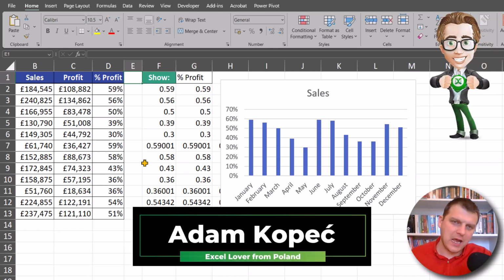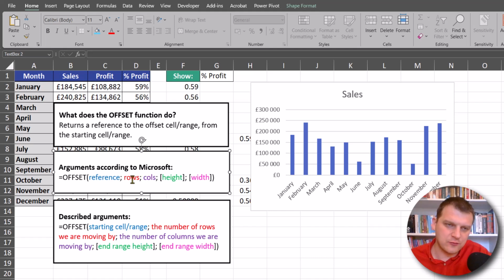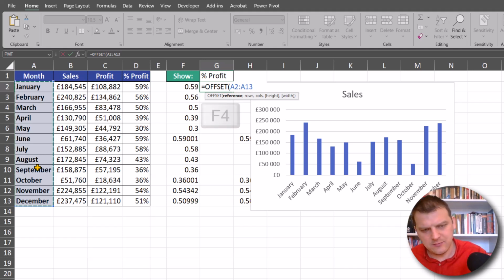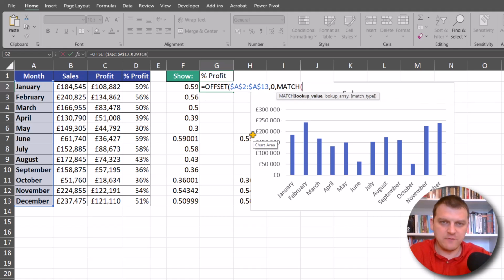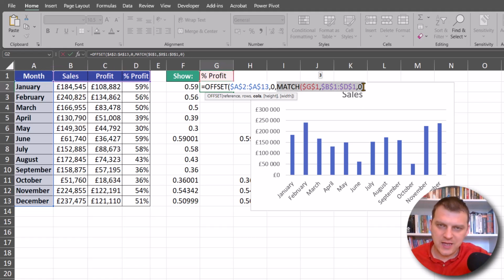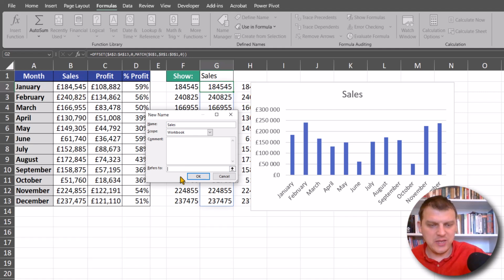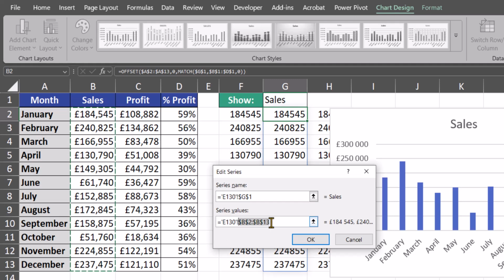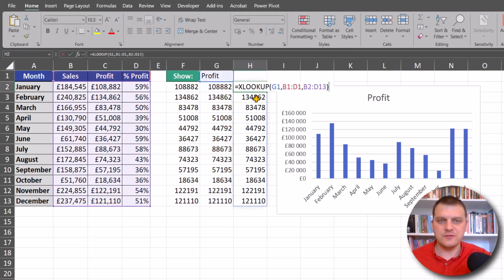Excel - How to change data on a chart based on dropdown list | Excel Tips 130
In this Excel tutorial, you will learn how to change data on a chart based on dropdown list | Excel Tips 130

Used formula:
=OFFSET($A$2:$A$13,0,MATCH($G$1,$B$1:$D$1,0))
=INDEX(B2:D13,0,MATCH(G1,B1:D1,0))
=XLOOKUP(G1,B1:D1,B2:D13)

---⏱️Timestamps⏱️---
00:00 | Introduction to a problem
00:21 | OFFSET fuction
01:10 | Creating formula to return propere range
03:58 | Naming a formula
04:51 | Using named formula as a chart data
06:23 | The End